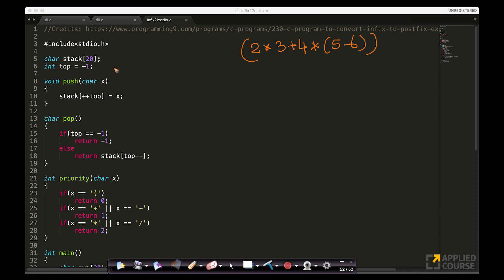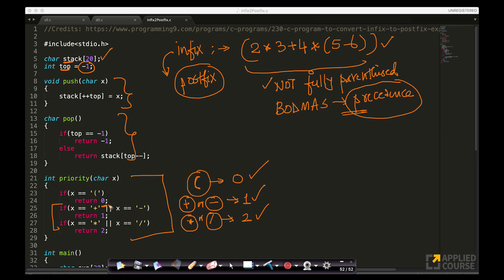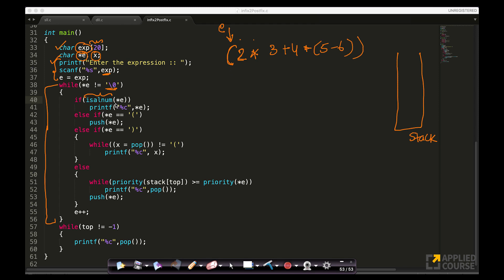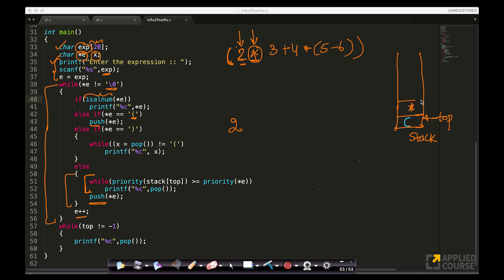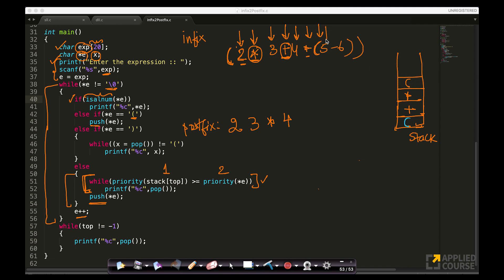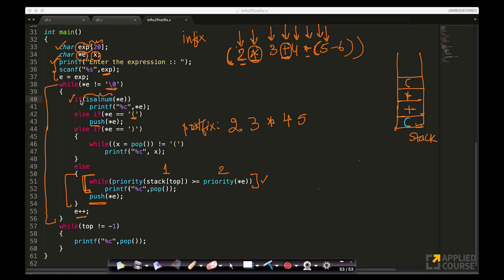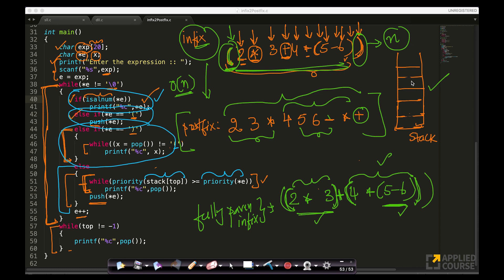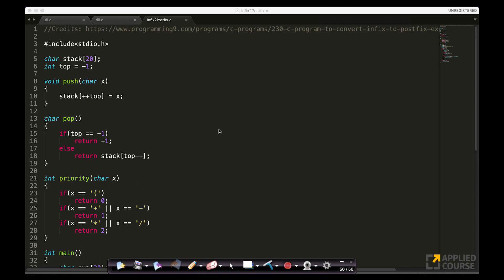Infix to Postfix | Expression evaluation | C-Programming | Gate Applied Course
Subject Name: C-Programming
Chapter Name: Expression Evaluation
Topic Name: Infix to Postfix